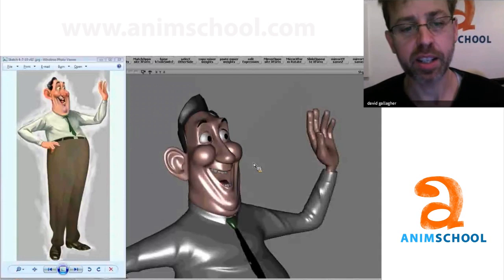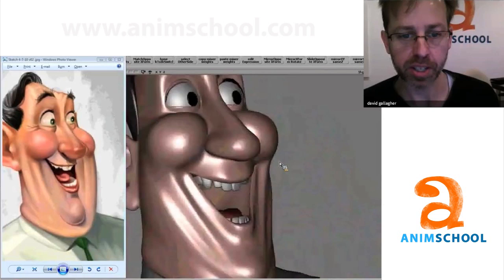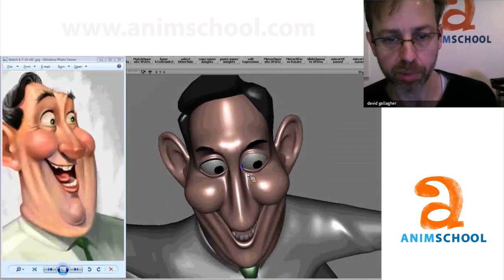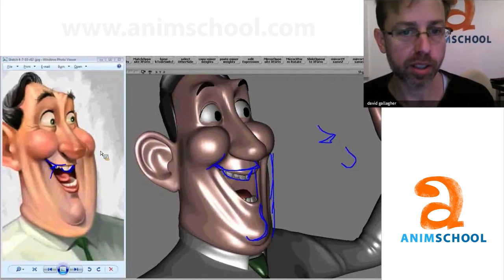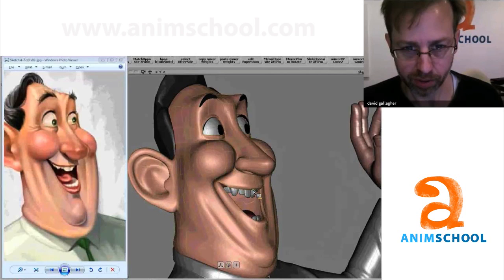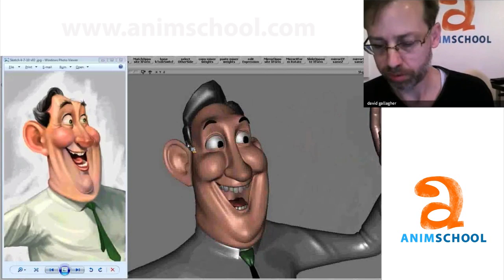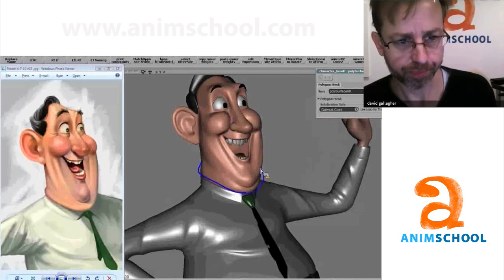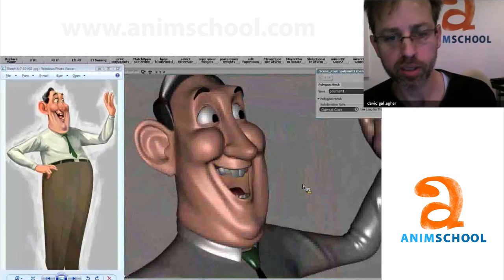Animation School - AnimSchool Review: Gary Hsu By Dave Gallagher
Dave Gallagher, founder of AnimSchool, reviews Gary Hsu's 3D model from his Intermediate Modeling class. This review was done during AnimSchool's General Reviews. AnimSchool holds General Reviews, critiqued by Dave Gallagher or Tony Bonilla, once a week for those students who can't attend their class review or for those who need an extra critique.